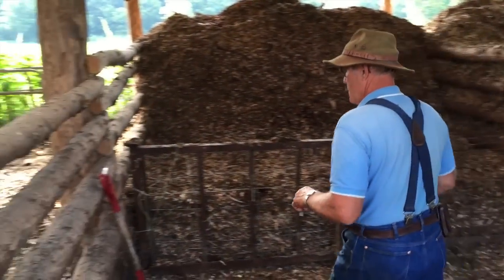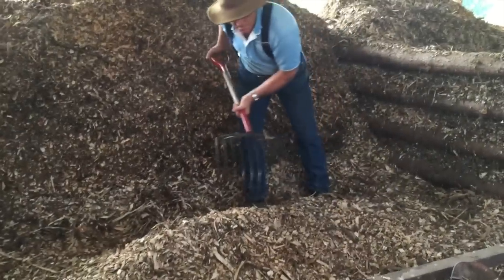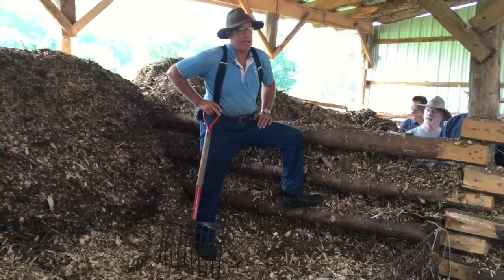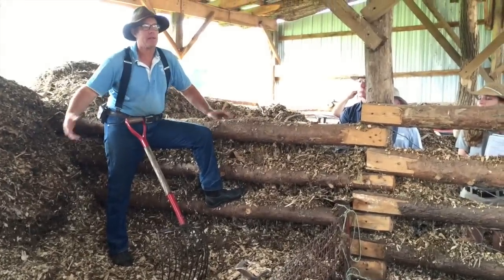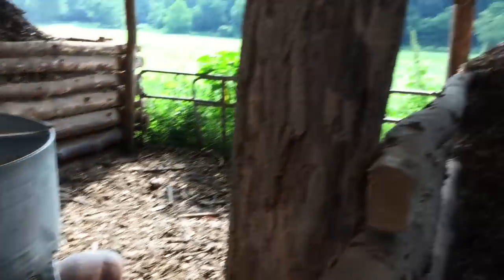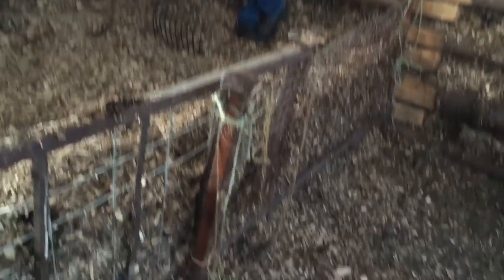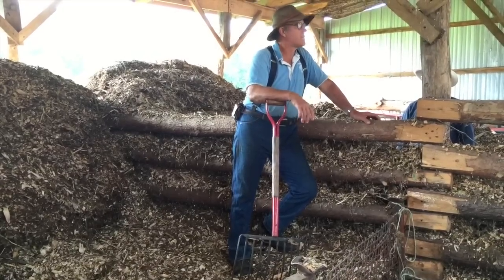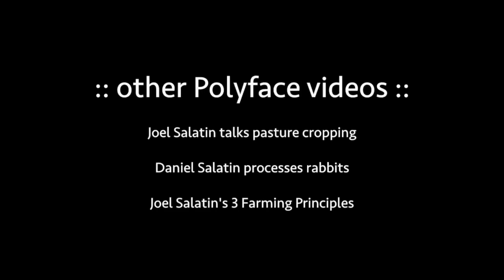Joel Salatin talks compost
Joel Salatin demonstrates how Polyface Farm runs their compost operation. They compost all their scraps including meat, offal, and carcasses from the slaughtering process. Filmed at Polyface PIDS 2015.